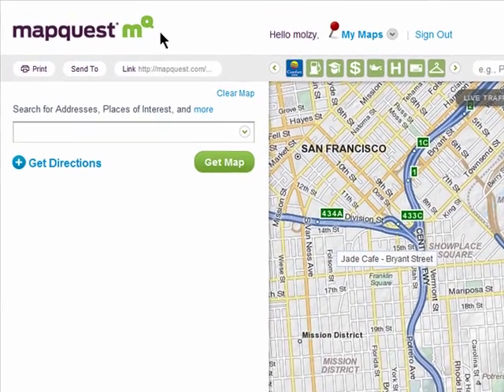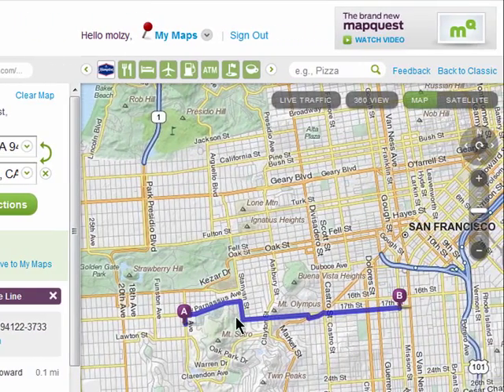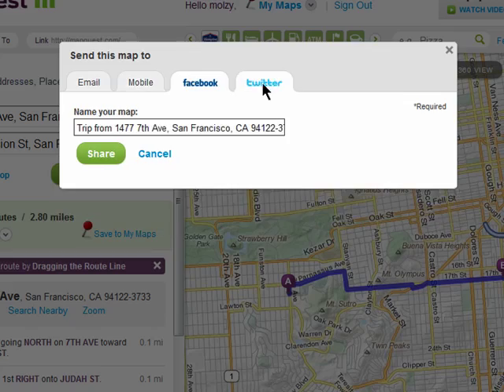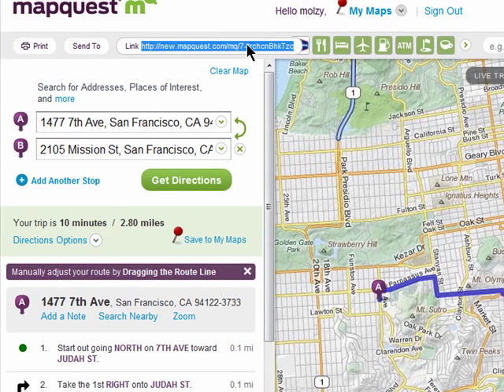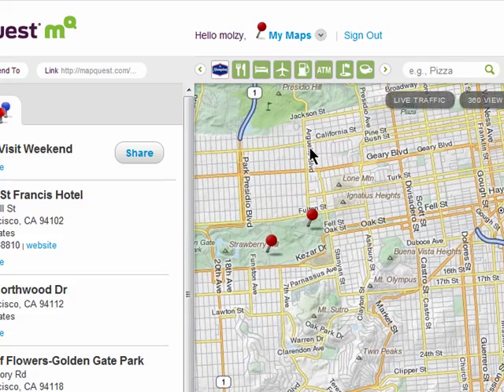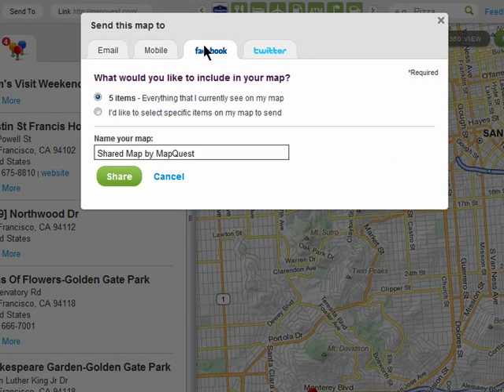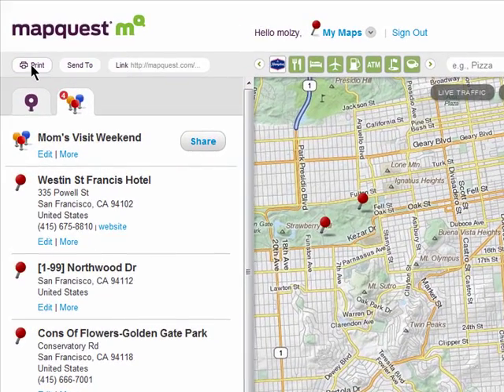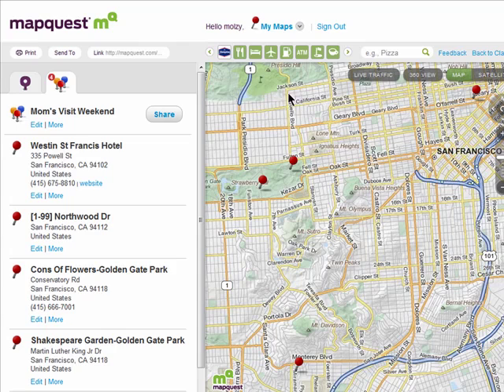How to share your MapQuest maps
MapQuest is a great way to share maps with friends so that you can plan events or help people get directions. MapQuest also gives you a number of different ways to share directions and favorite locations @ butterscotch.com